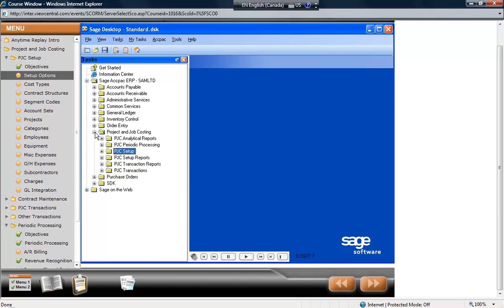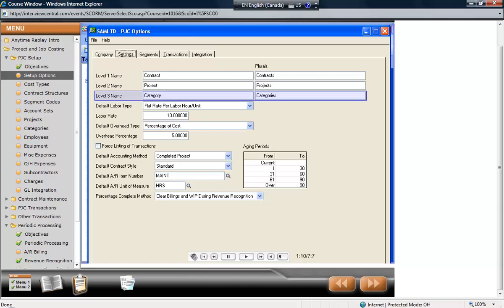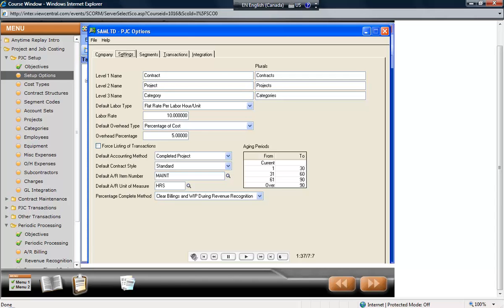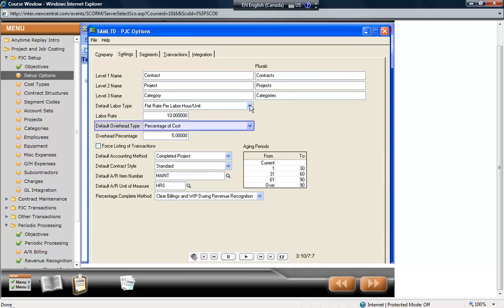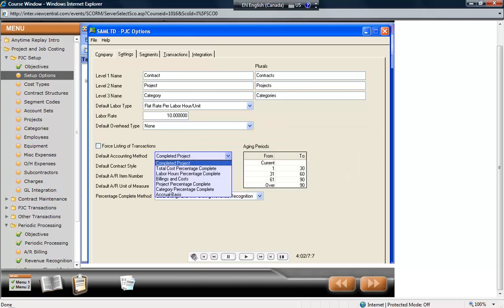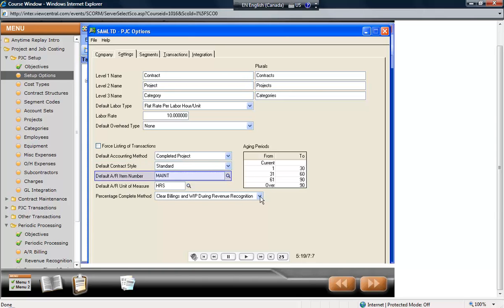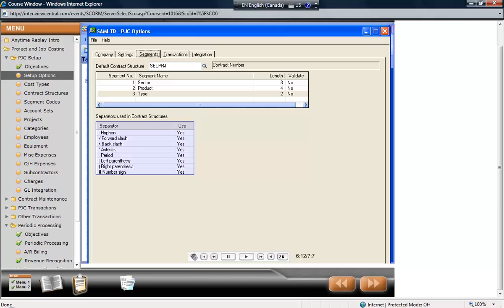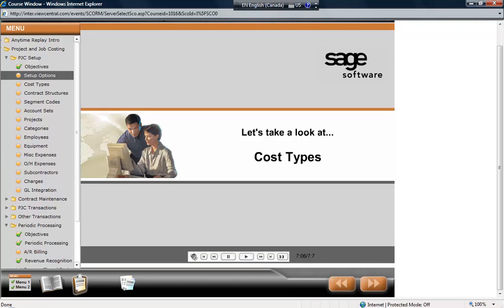Accpac 147 Feature v54 PJC Setup Setup Options